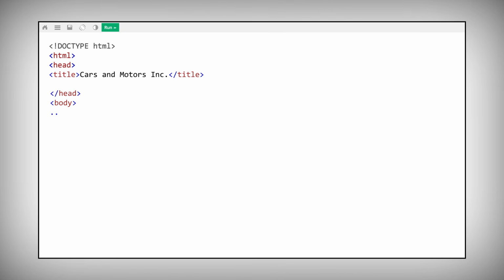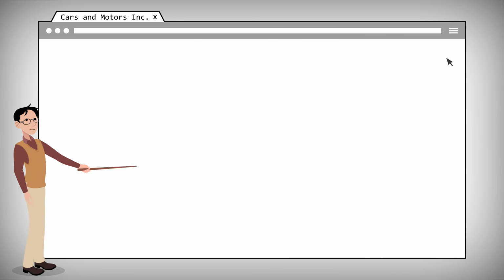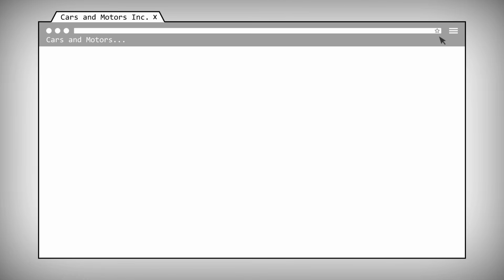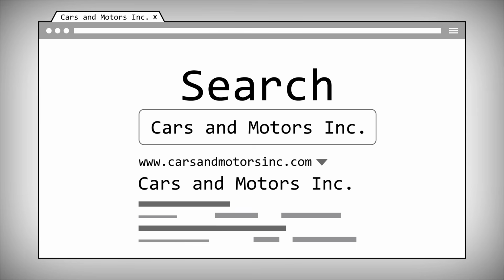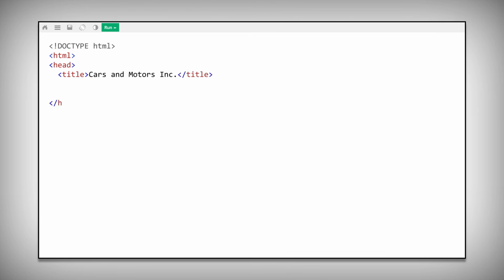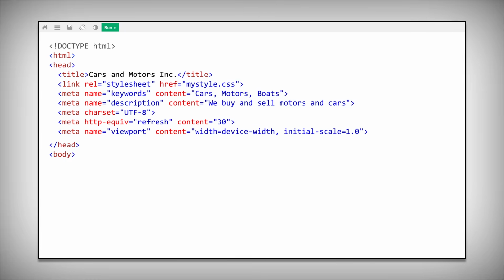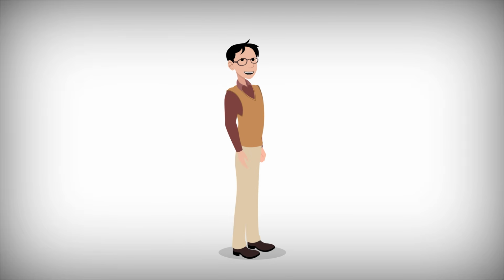HTML - Head - W3Schools.com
This video explains the head element in HTML.

Part of a series of video tutorials to learn HTML for beginners!